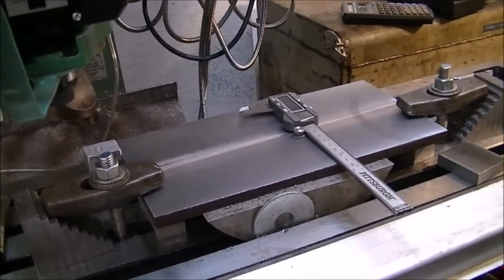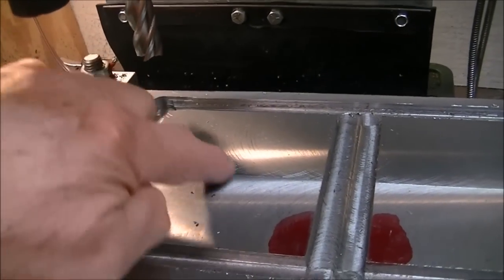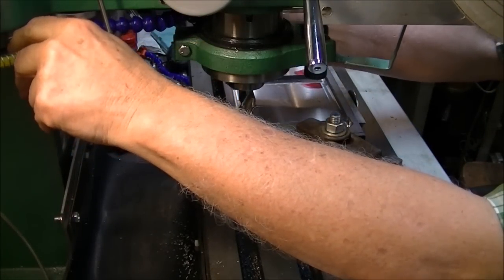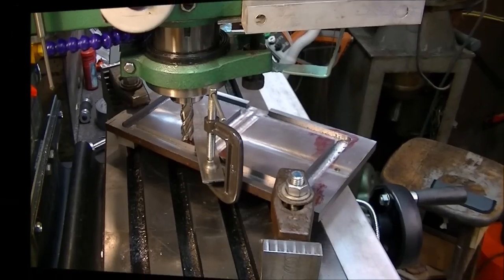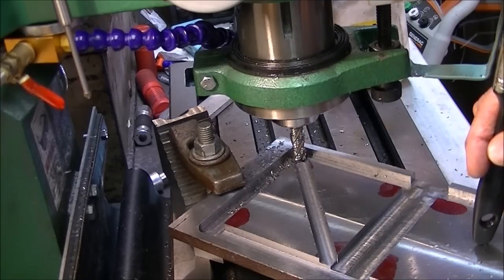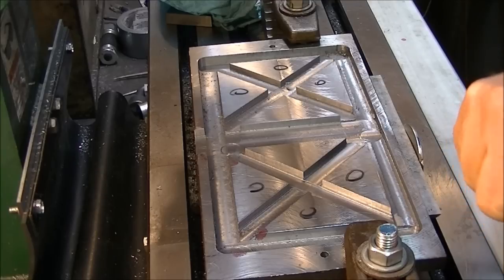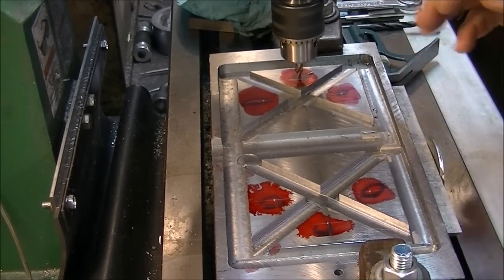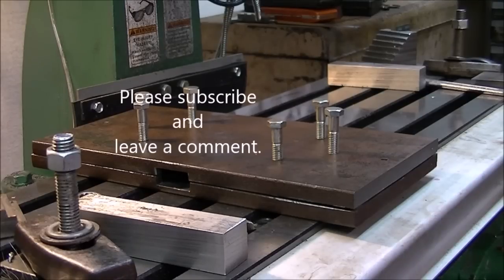Gravity casting mold